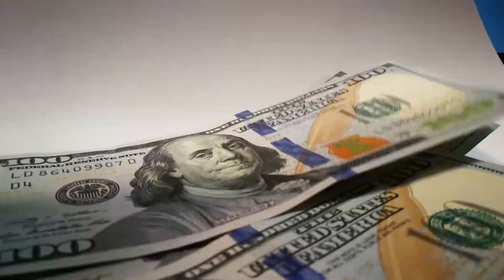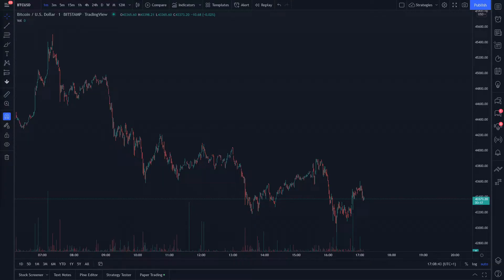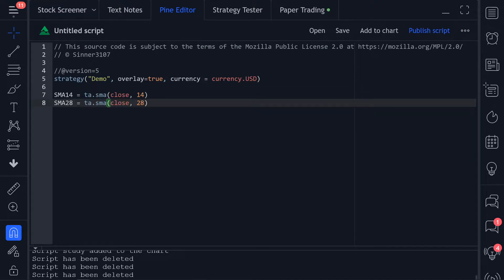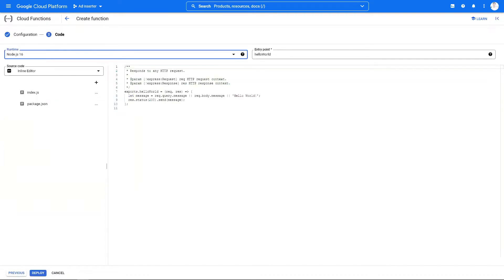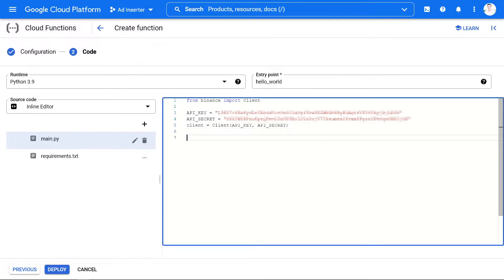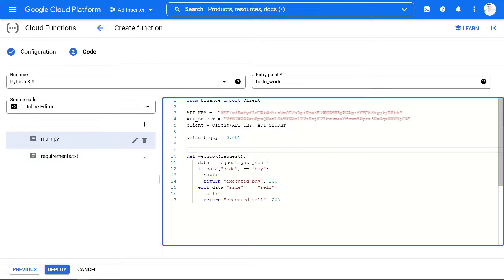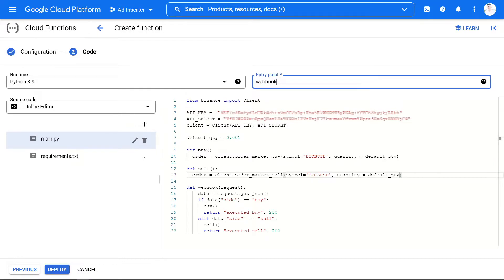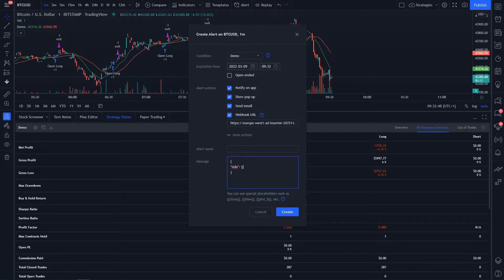How to Create a Crypto Trading Bot in Under 5 Minutes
Building your own Trading Bot can be quite challenging, so I'll be showing how you can develop a simple trading bot

Chapters 📕:
00:00 - Intro
00:16 - Architecture
00:54 - Strategy Creation
01:58 - Google Cloud Function
04:24 - Alert Creation
04:54 - Demo